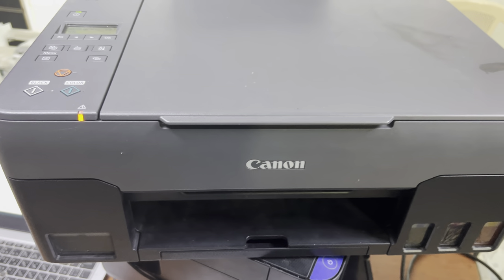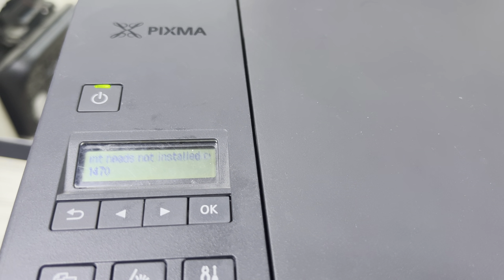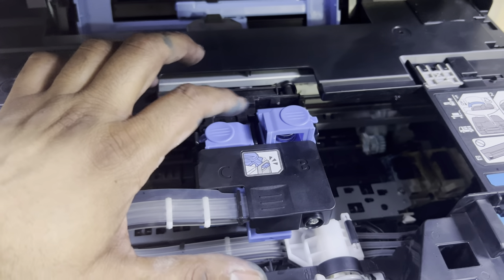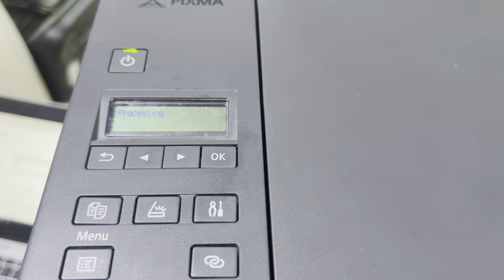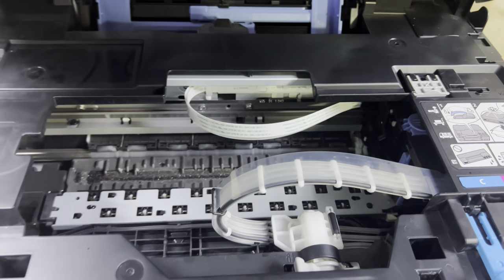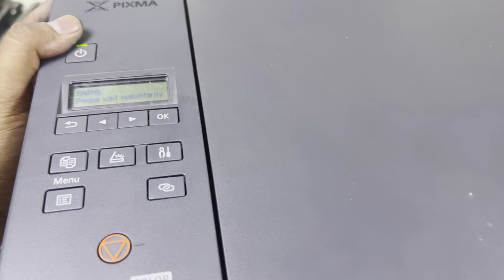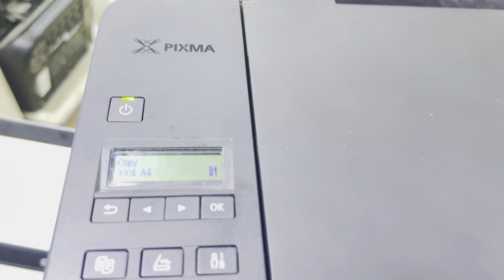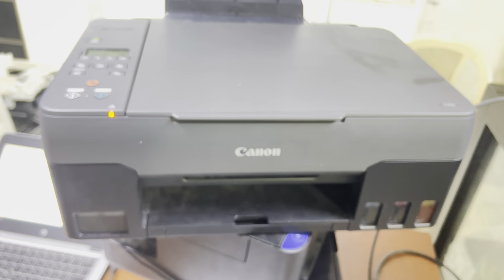How to Fix Install Print Head Correctly Message in Canon Pixma G3420 Printer | Error 1470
In this video tutorial I demonstrated about Canon Pixma G3420 printer. If you ever got stuck with install print head correctly message then this video will get out of this problem.